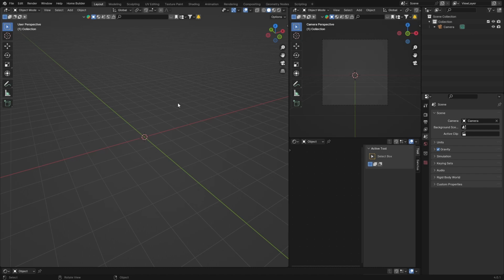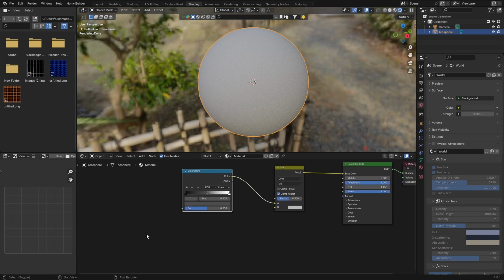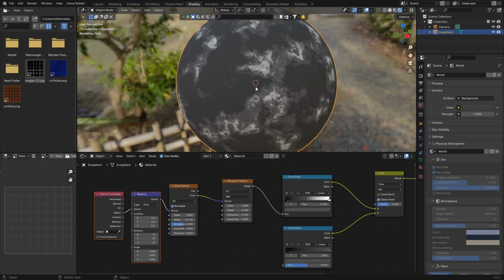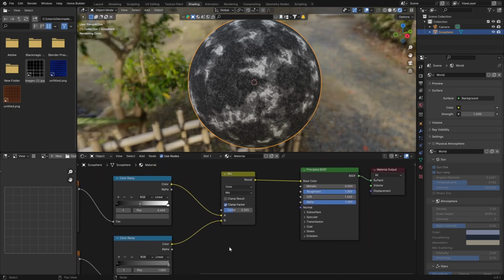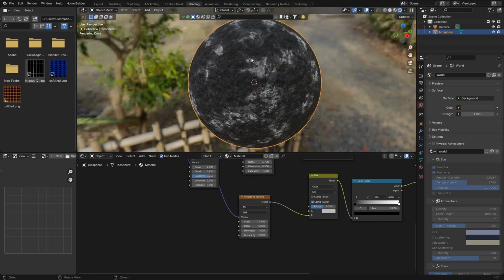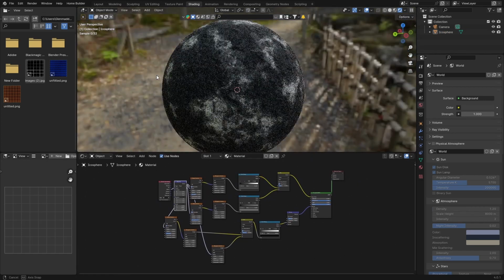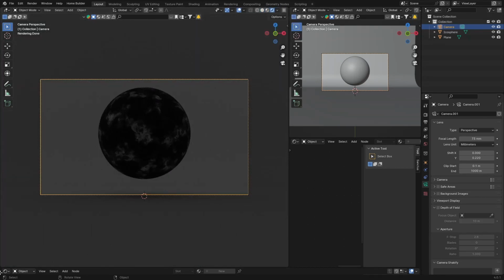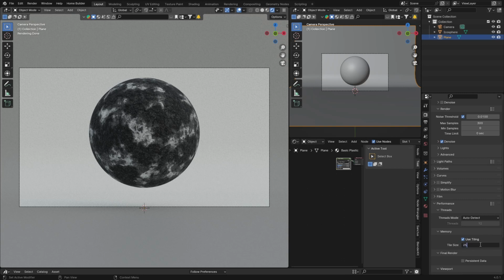Realistic Stone Material in Blender